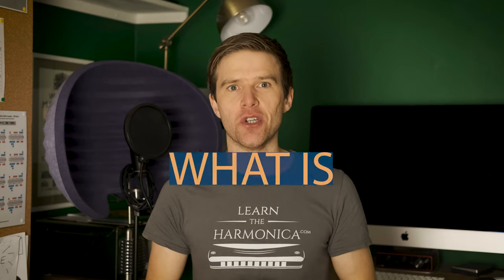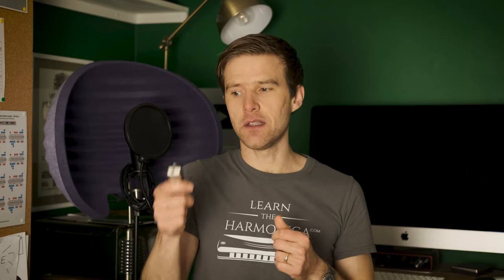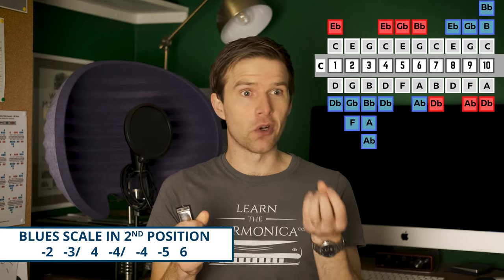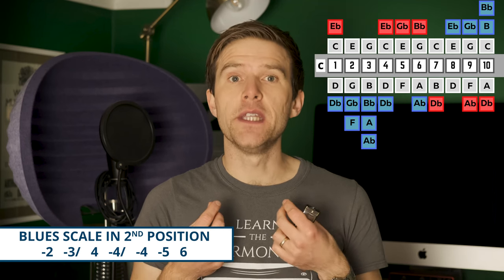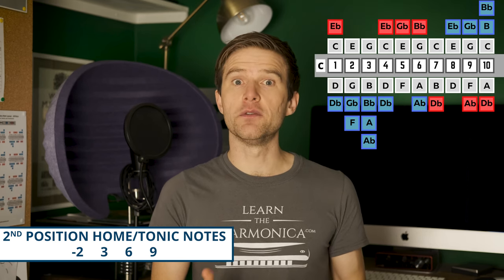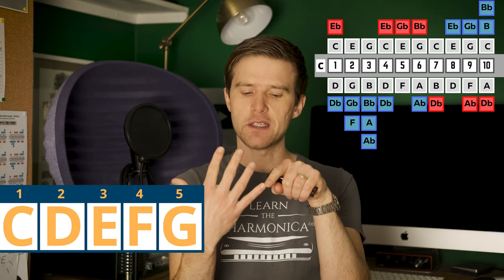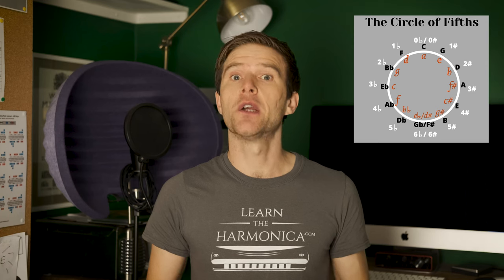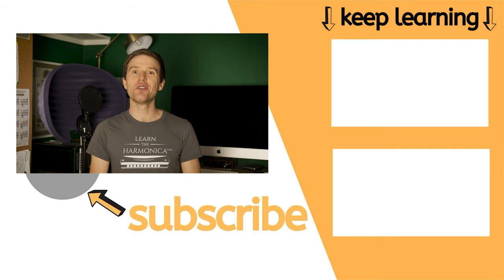What is 2nd Position/Cross Harp on Harmonica? | Positions Lesson for Blues Harmonica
In today's harmonica lesson I'll teach you all about 2nd position - what it is, how to find it and how to use it to play really great blues harmonica.

TIMESTAMPS -
00:00 Intro
00:41 What are positions?
01:49 2nd position
02:12 The blues scale
03:00 Position vs. scale
03:28 Tonic notes
03:59 Finding 2nd position
05:44 Circle of Fifths